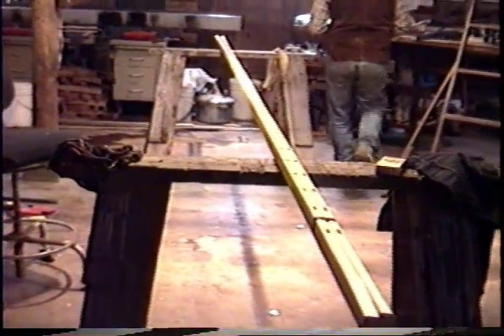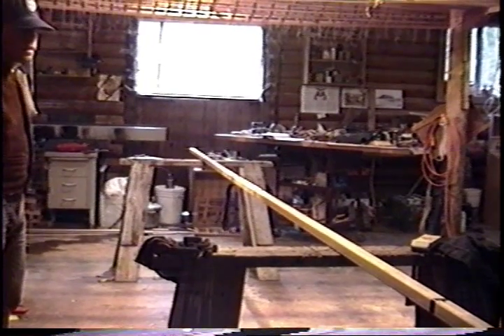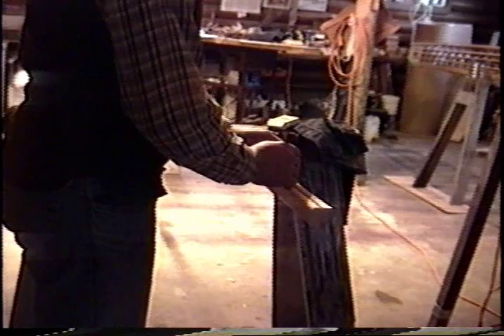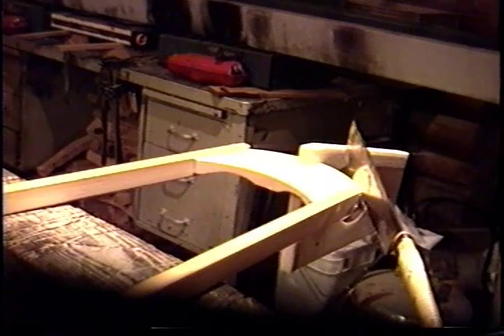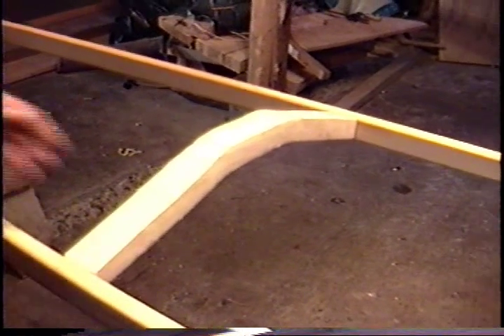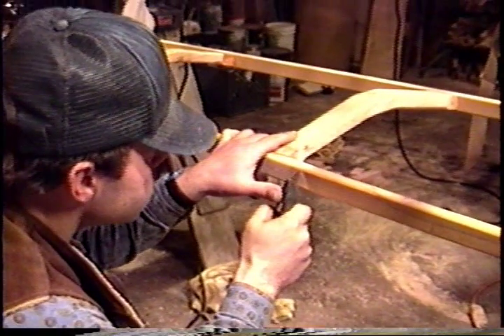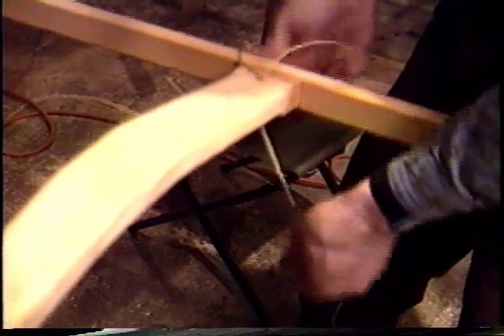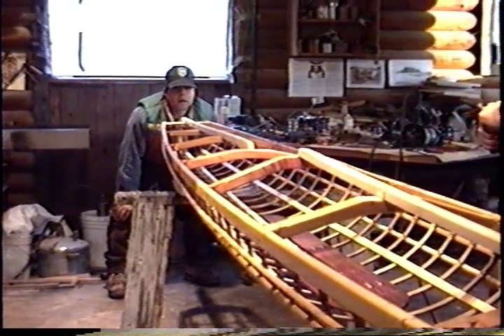Corey Freedman 1994 starting with the gunwales aleut baidarka GEFerris wmv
planning starting with the gunwales the positions of the deck beams and how they are designed and installed in an aleut baidarka with the paddler's needs and usage of the kayak